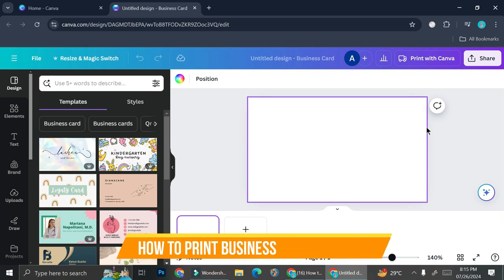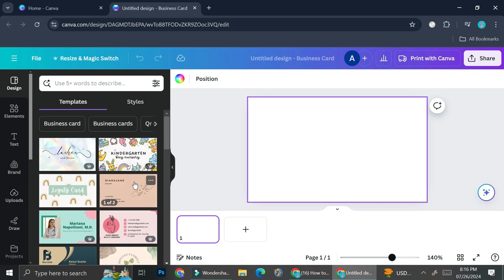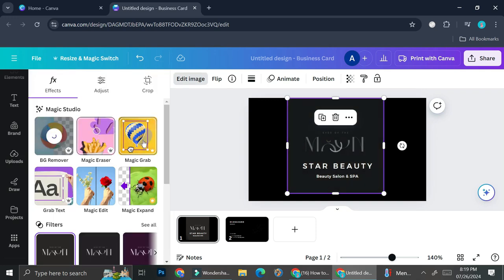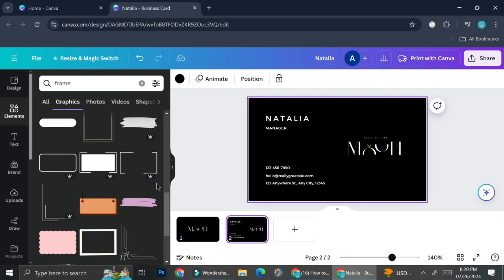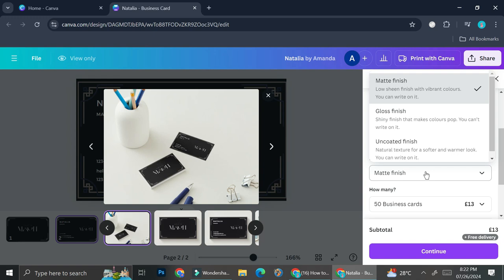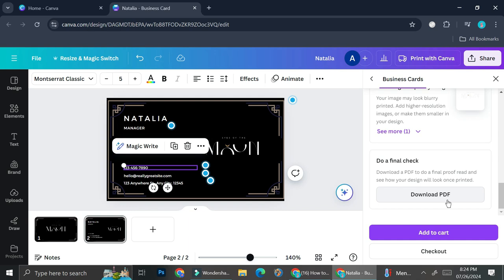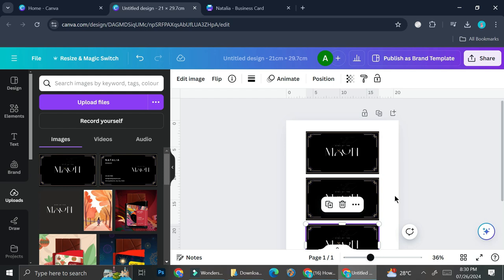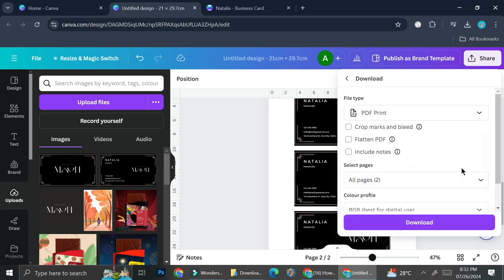How to Print Business Card in Canva | Canva Business Card Printing Tutorial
How to Print Business Card in Canva
If you are looking for a video about Canva Business Card Printing Tutorial, here it is!